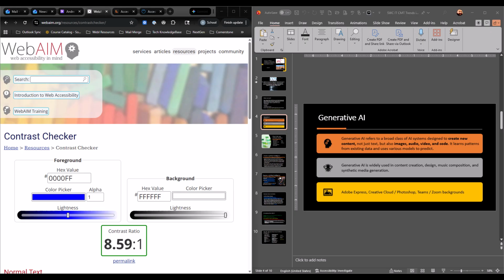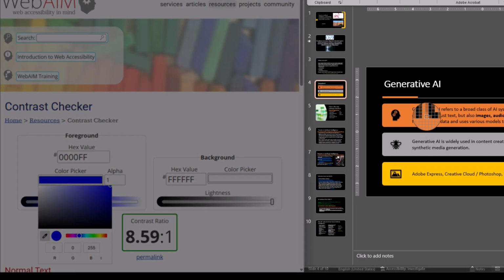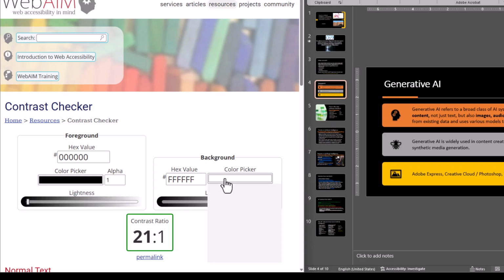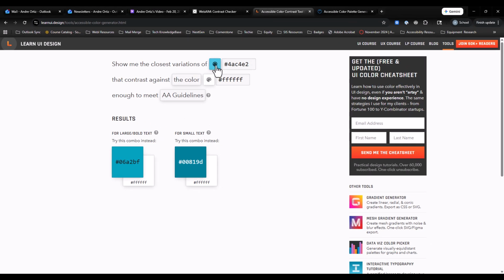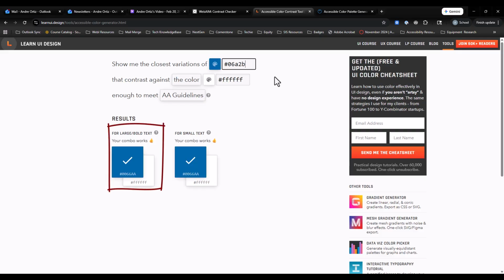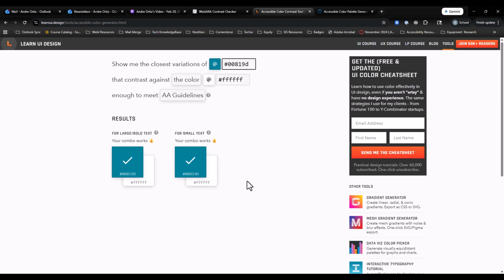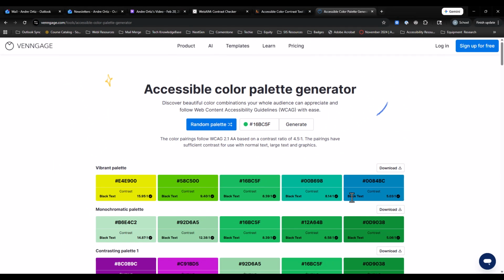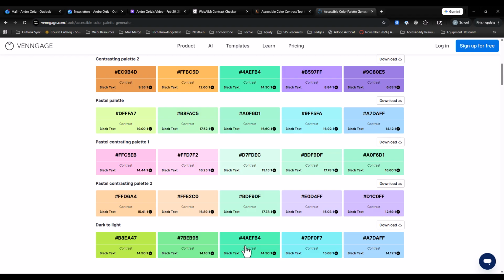Training Services Tech Tip: Color Contrast Tools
Greetings SWC Community!!!
In continuance of our topic of creating accessible content for all people, I wanted to introduce two new options for checking color contrast.
You may have already been introduced to Web Accessibility In Mind's (WebAIM) Contrast Color Checking tool, but today we will take a look at two separate options:
LearnUI Design

This tool provides a way to see whether or not background and foreground options will meet the Web Accessibility Content Guidelines WCAG 2.1 Level AA standards for both Large/Bold text as well as small text. The advantage that this tool has is that when colors don't meet the AA standards, it does offer a compatible accessible option.

This tool takes the guessing work out of the equation by randomly yielding compatible backgrounds to a foreground and it always ensures that each color combination yields the 4.5 to 1 ratio or higher.